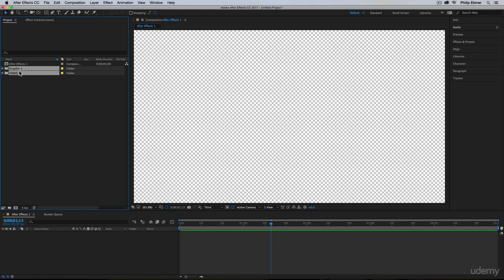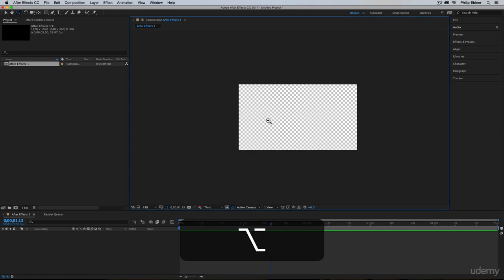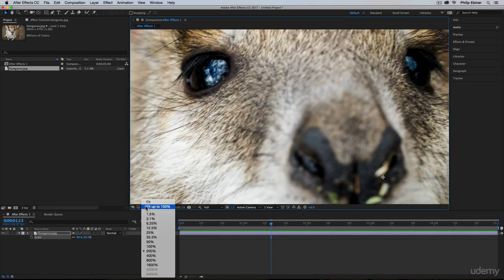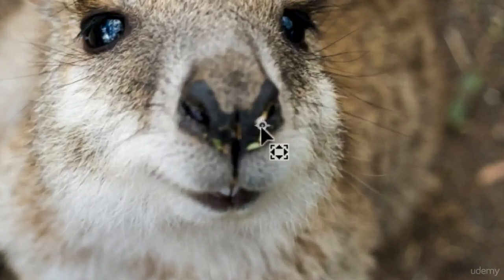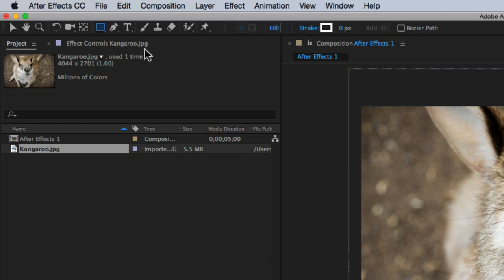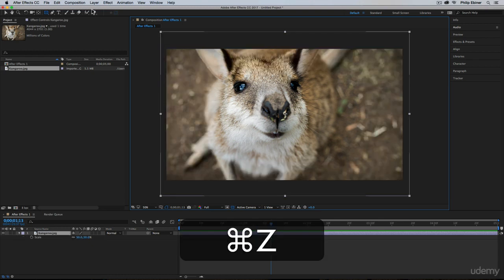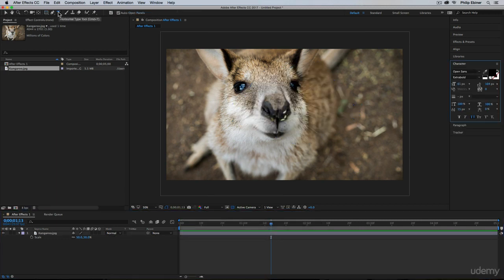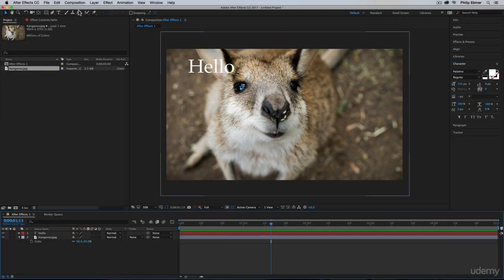After Effects Basics Learn the Important Tools